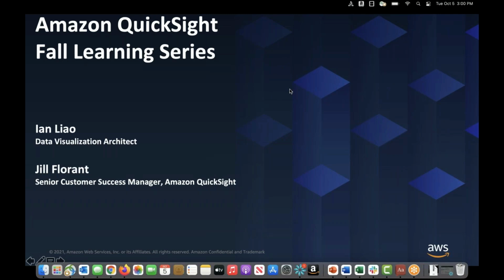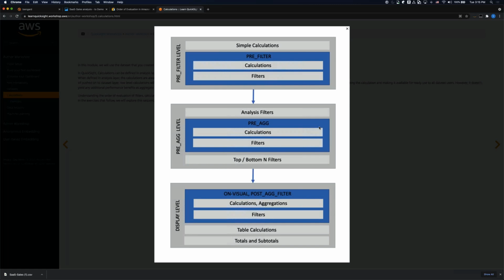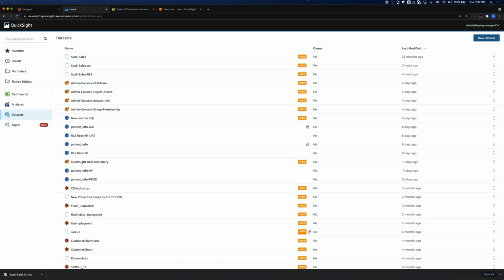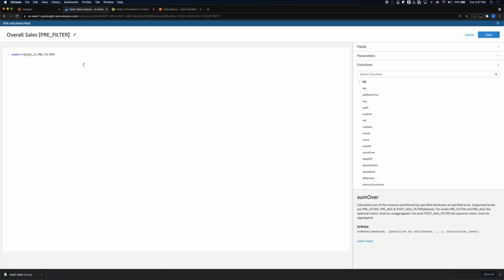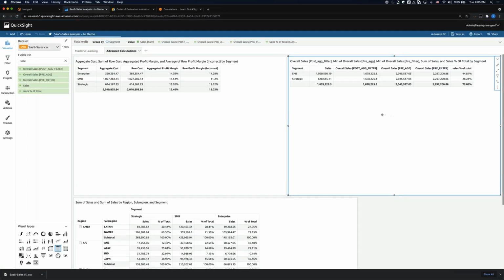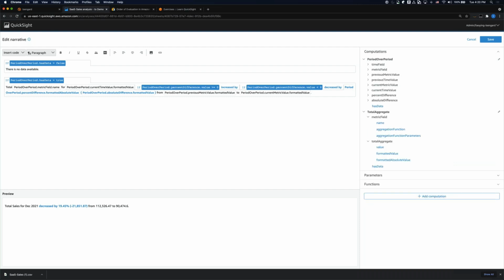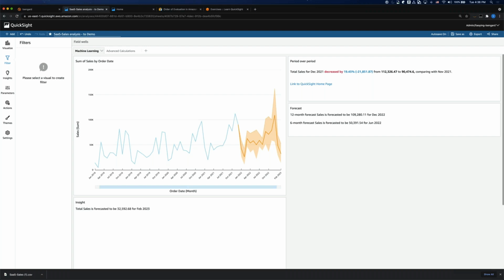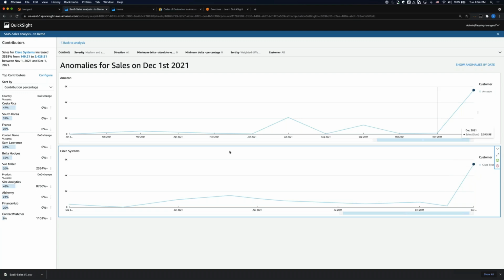Virtual Author Workshop: Advanced QuickSight Topics - Calculations and ML Insights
If you are new to QuickSight or someone looking to build advanced calculations in QuickSight, this workshop is for you. It will provide step by step instructions to grow your dashboard building skills from basic to advanced level. You will learn how to setup QuickSight in your AWS account, import and prepare data, and build advanced visuals to analyze data in a meaningful way. The session requires an Enterprise author account and leverages a data file available (modules 5 & 7)